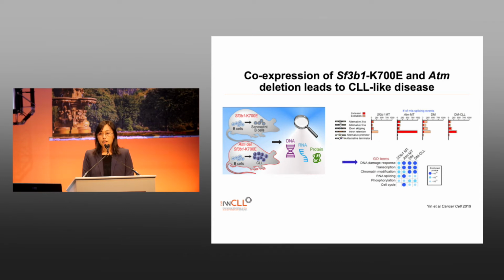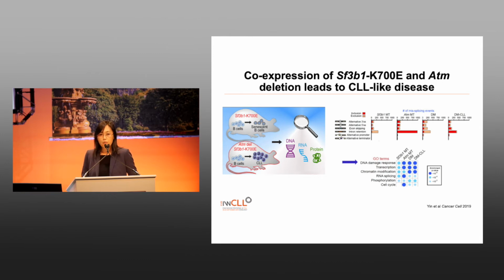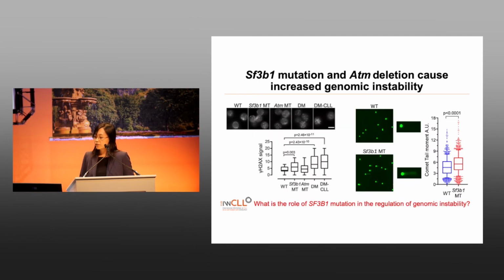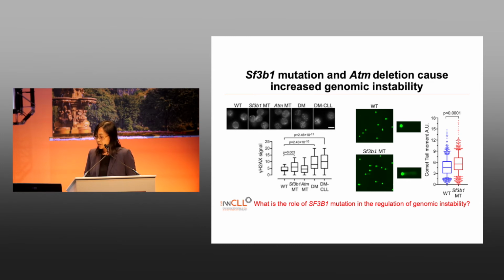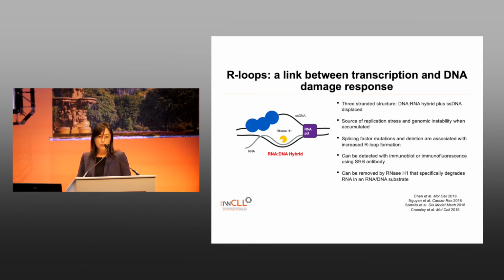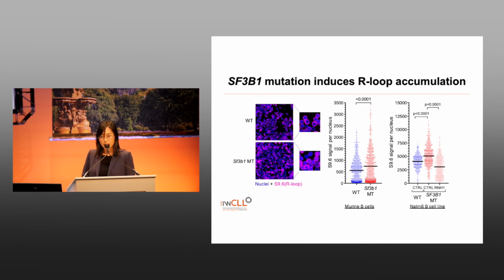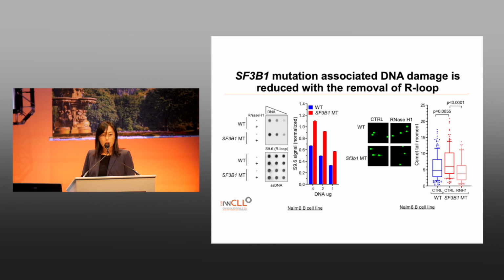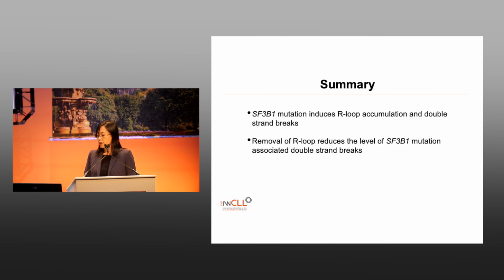Lili Wang, Cooperation between SF3B1 mutation and ATM deletion in the development of CLL(2194)